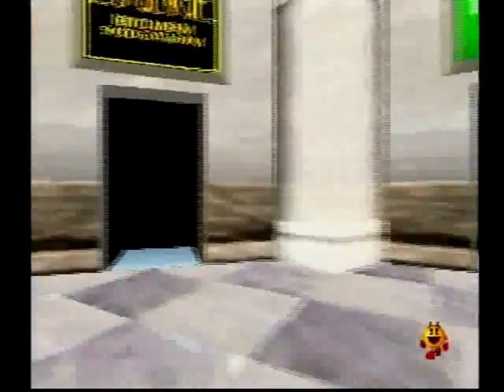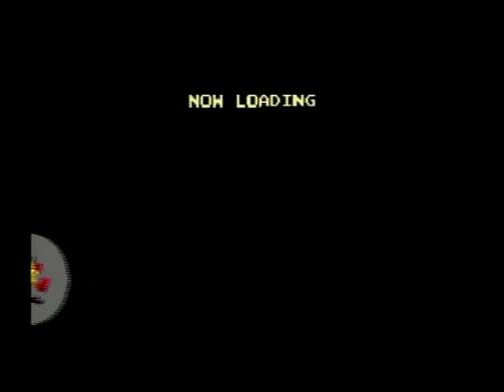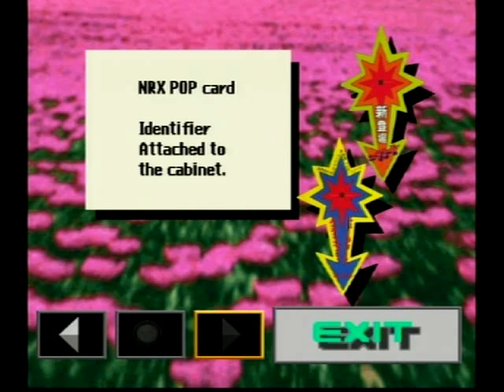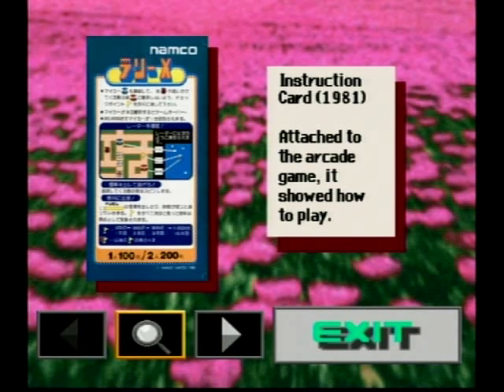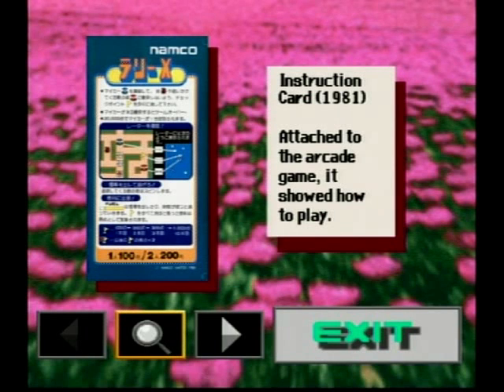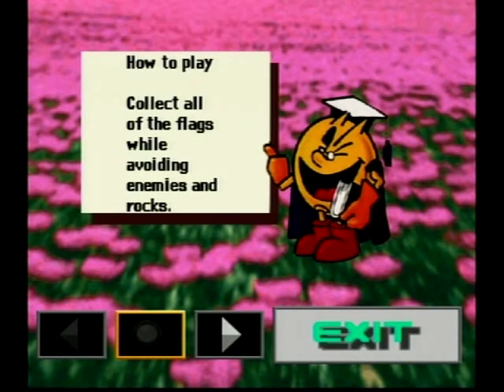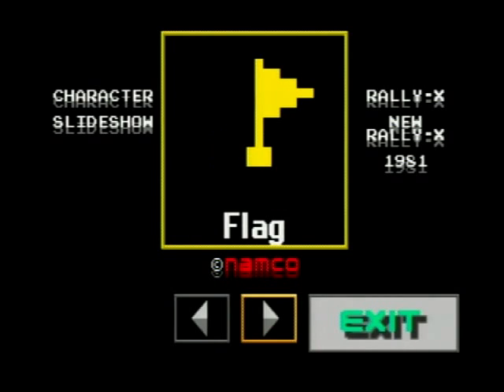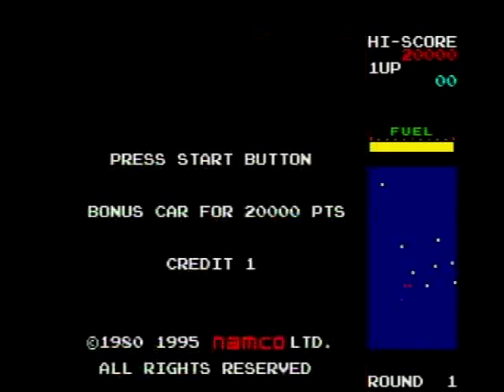Idiot Henry Plays: Namco Museum Episode 02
A day late, but here at last.  Sorry for the delay real life got in the way.  Join Henry as he continues his namco musuem adventures!